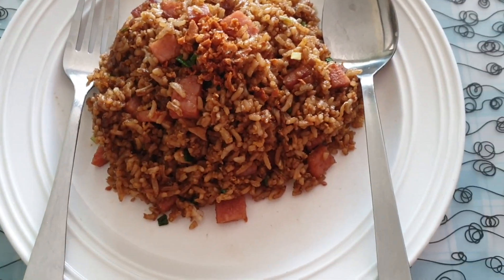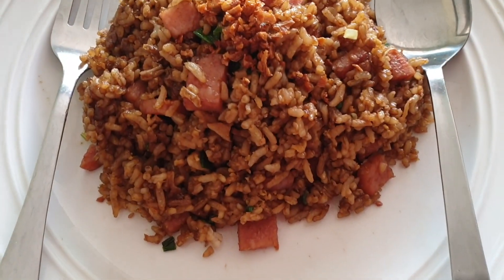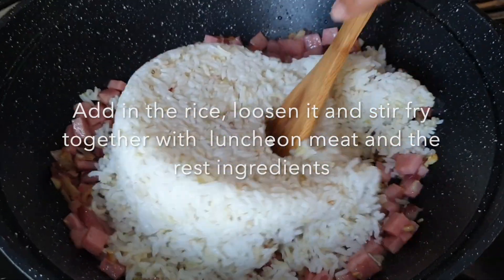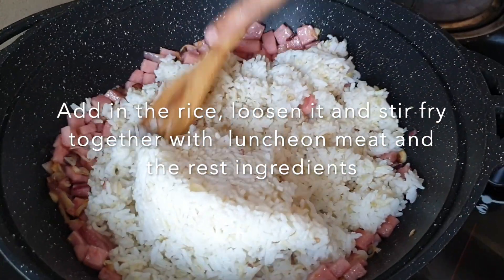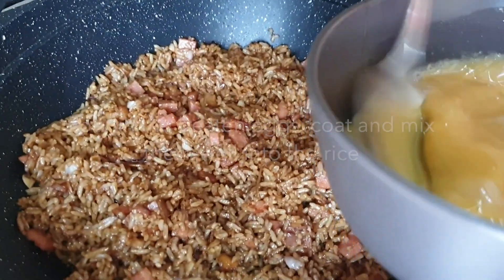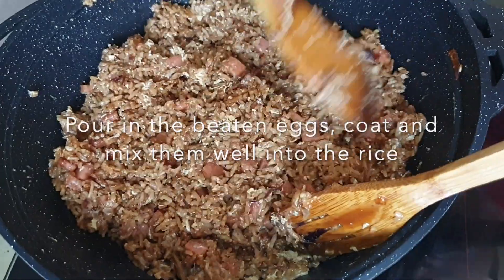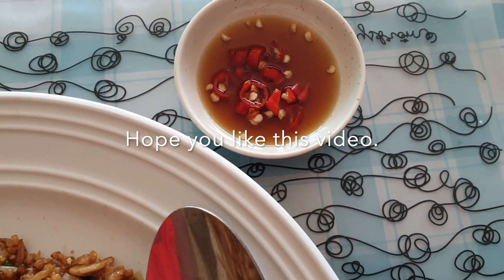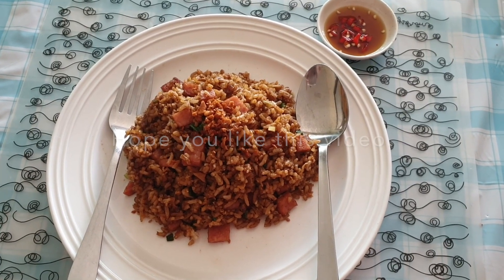Chinese Fried Rice with Luncheon Meat | How do I cook this Fried Rice | 午餐肉炒饭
Hello Lovelies

Here’s an easy fried rice recipe with affordable ingredients and you don’t have to skimp out on the flavours! That's Luncheon meat I am using today as the main sexy ingredient here to make a delicious plate of Chinese Fried Rice. This dish is one of the easiest things to make this days.

We, Asian just simply love Luncheon Meat.  So today I am sharing with you on How do I cook this Fried Rice.  This is a very simple process, trust me :)Best part, also uses just a few simple and easily available ingredients from any Asian's kitchen.  But if it's not for you, then do check out the ingredients from any Asia Market or Chinese Provision shops.  Sure, they have most of the ingredients especially on Luncheon Meat.  Always tell the shop keeper that you are planning on Chinese Fried Rice with Luncheon Meat.  This will sure helps.

Thanks and Loves